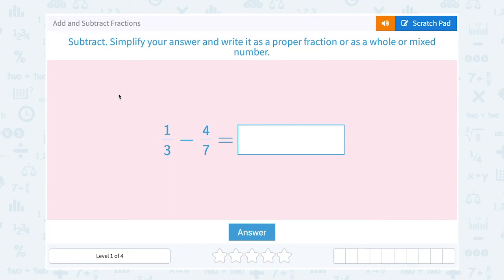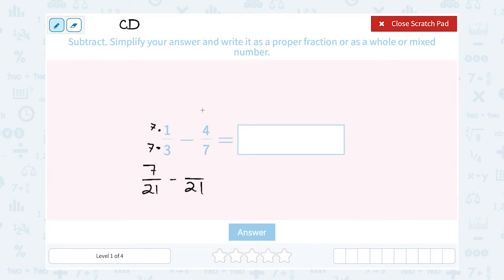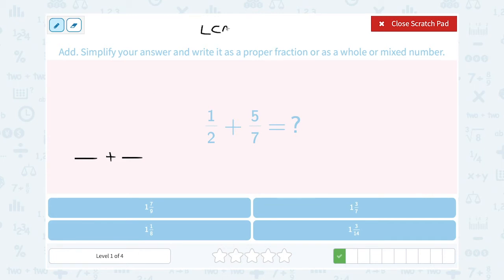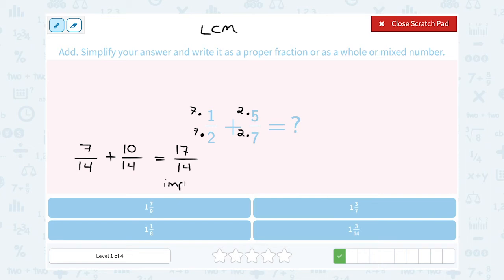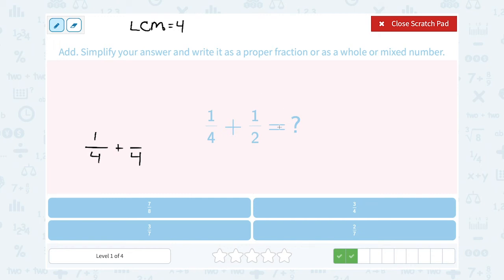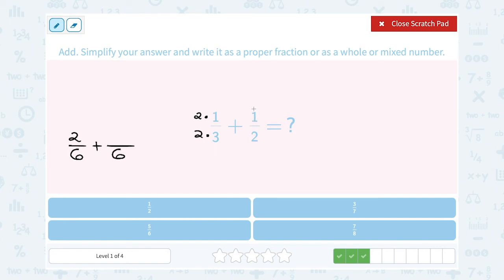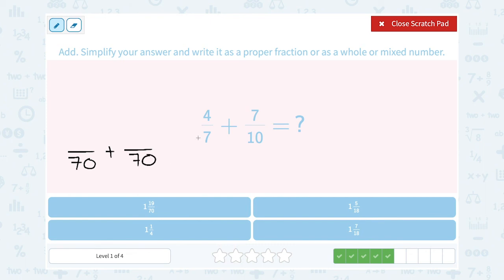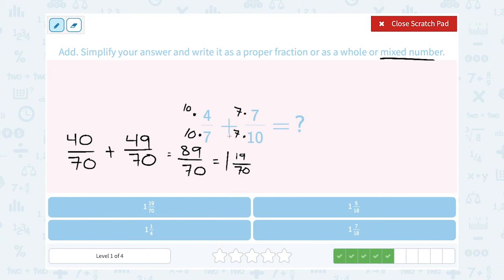7.64 Add and Subtract Fractions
Solve addition and subtraction equations with fractions.